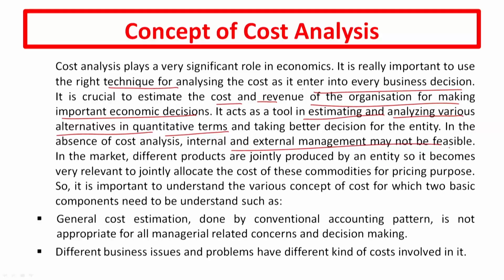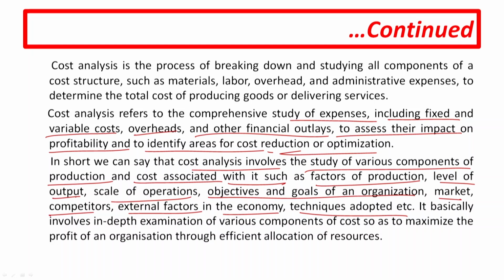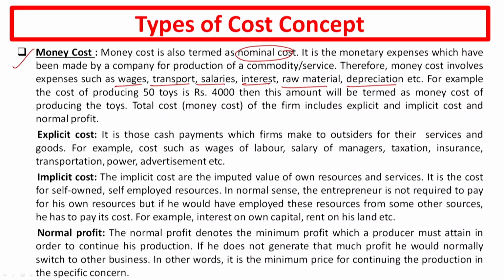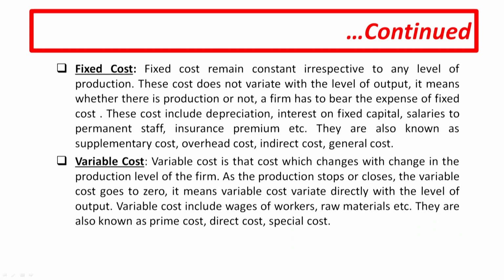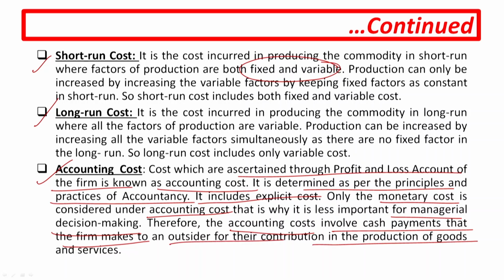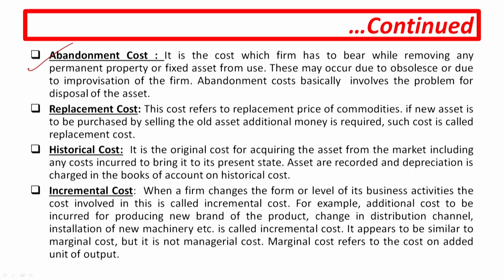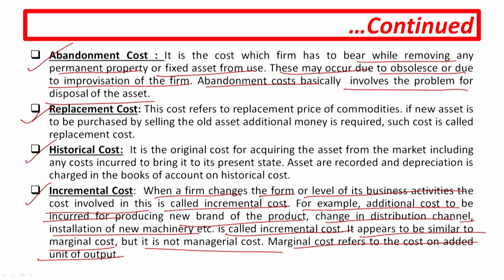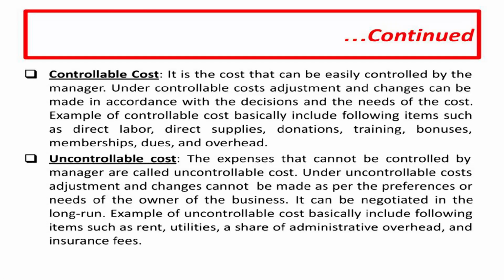Lecture 36 : Cost Analysis - I